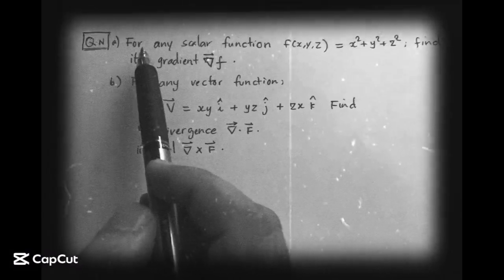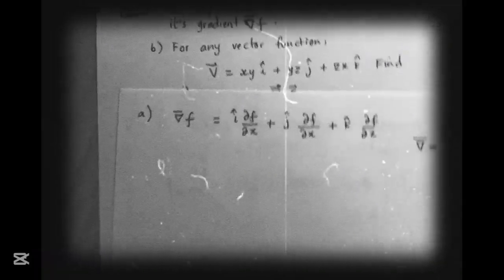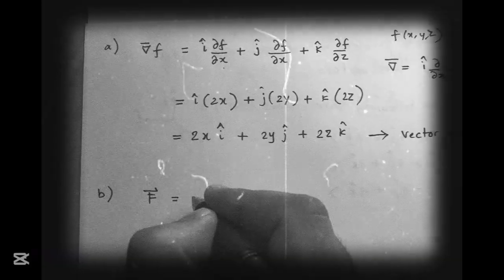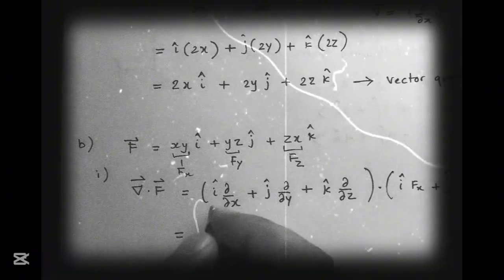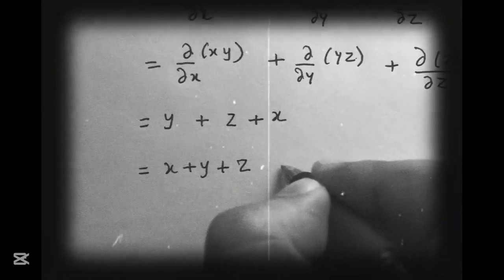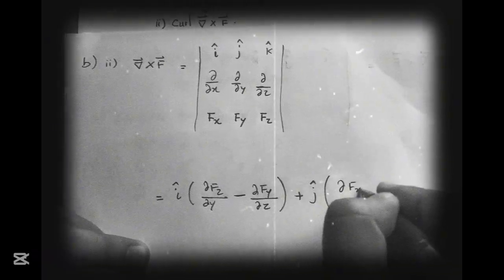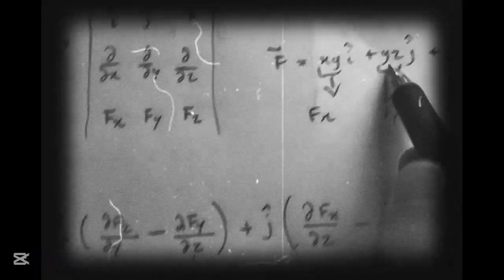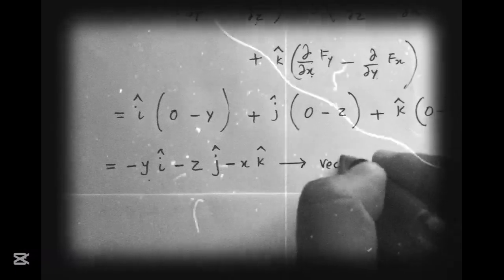GRADIENT, DIVERGENCE AND CURL